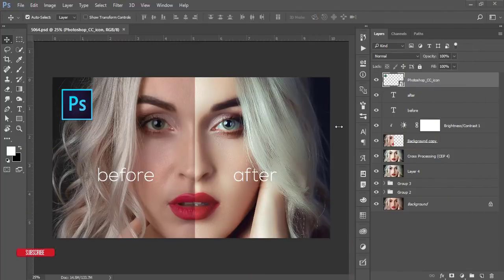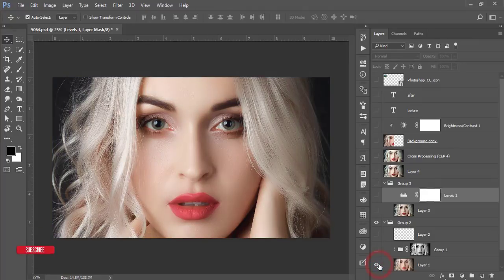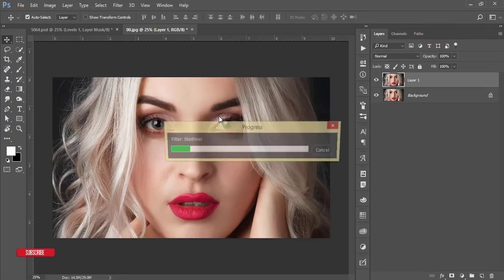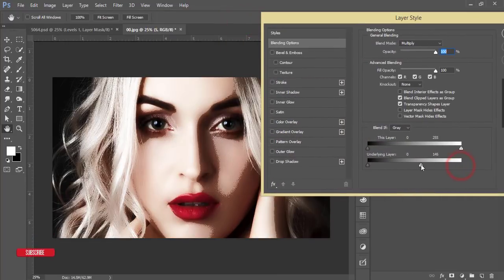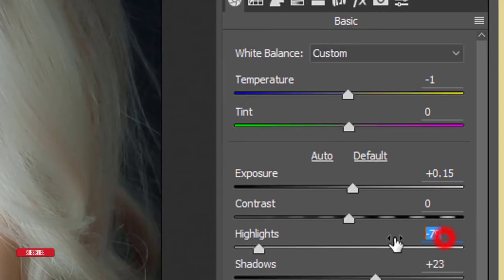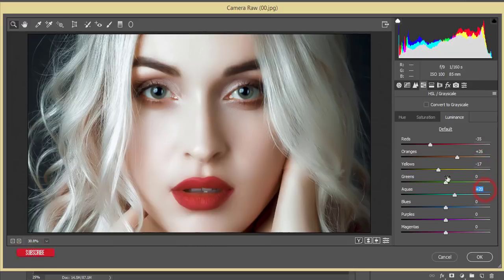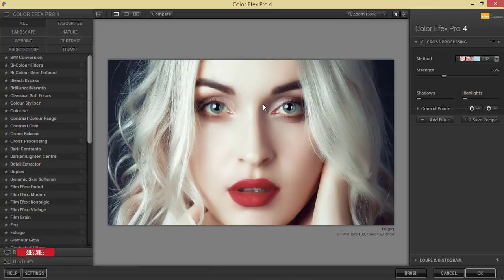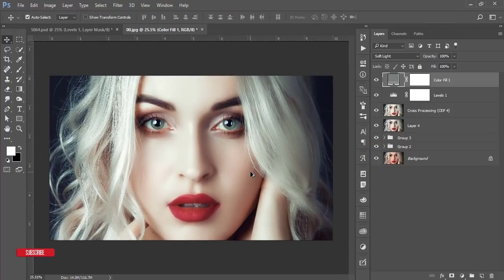How to retouch skin in photoshop [Free Preset ]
Hi Everyone i am gonna show you a new thing today.